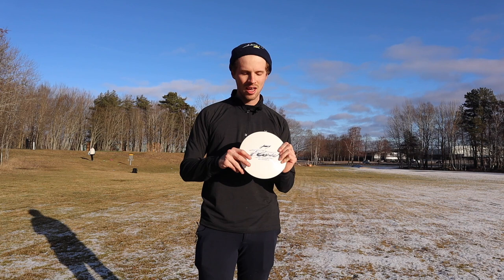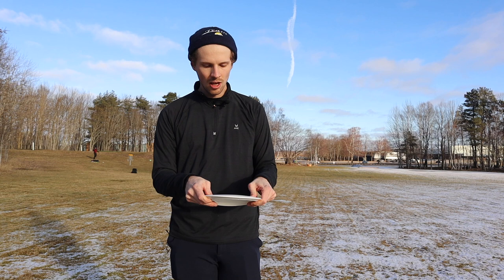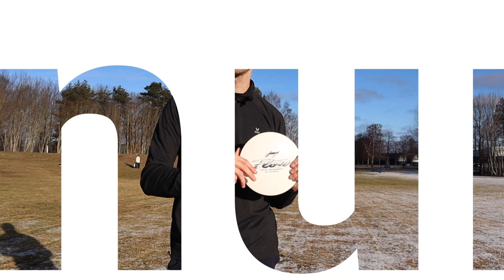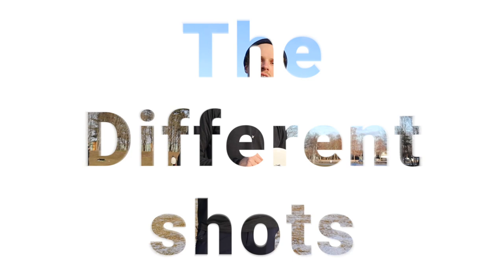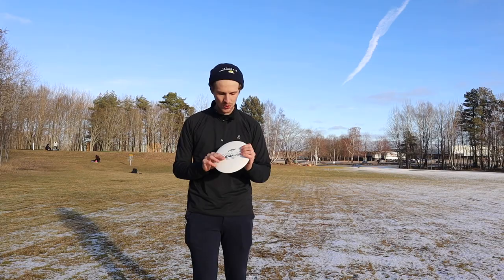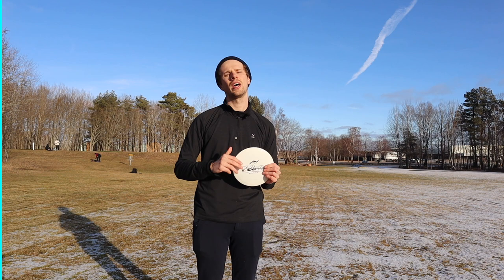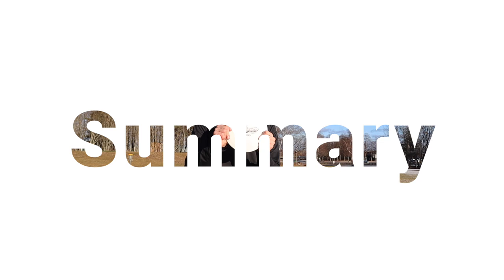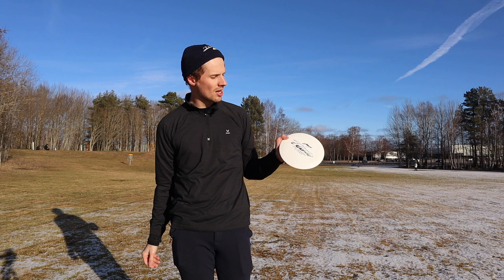FLOW Review | Linus Carlsson brought back the Flow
In this video I test the distance driver Flow from Latitude 64. The disc have been out of production for a while but now when Linus Carlsson was signed by Latitude 64 they have made a new run of the disc. Have you tried the flow? if yes please let me know what you think about the disc in the comments.

//VF